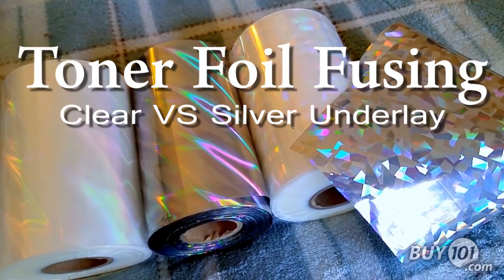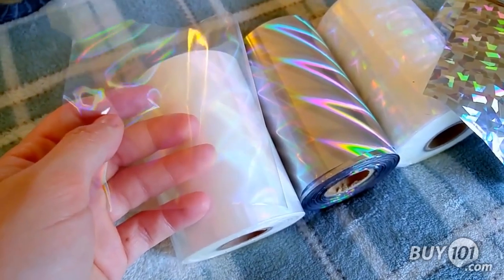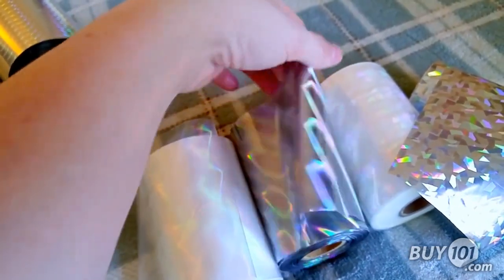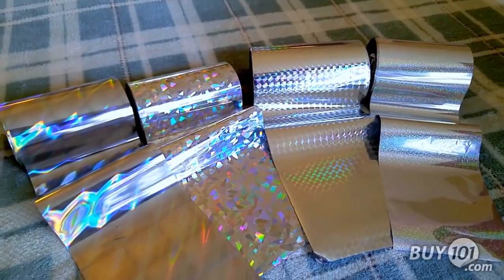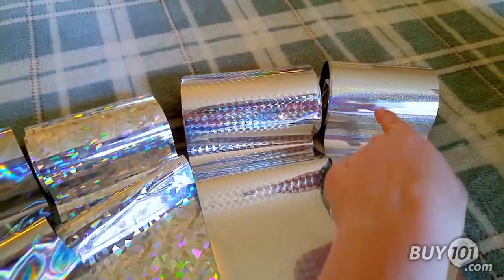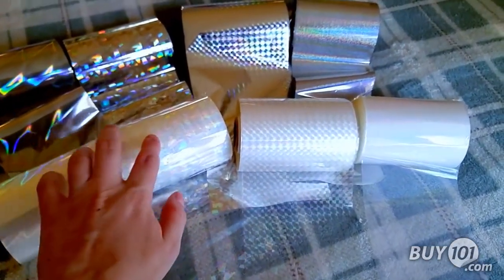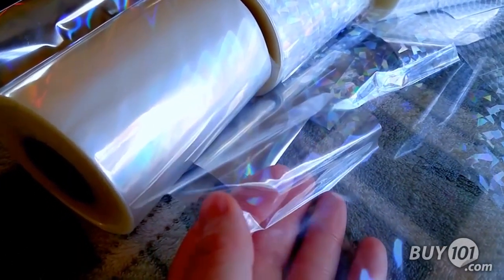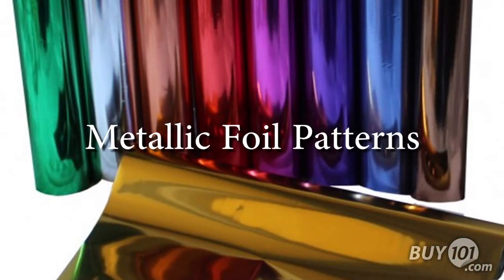Silver Underlay VS Clear Underlay Toner Foils - End the Confusion!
One of our most frequently asked questions about toner foil is what the difference is between the silver underlay and clear (transparent) underlay options. The difference is rather simple, so watch this toner foil video to see the differences.

Featured in this video are transparent and silver foil rolls in 3 holographic foil patterns (stained glass, checkerboard, mirage) and 1 glitter foil pattern (pixie dust).